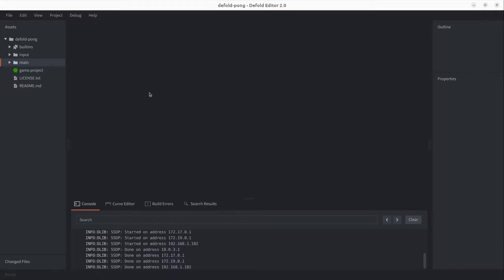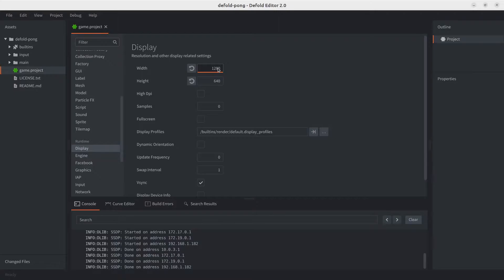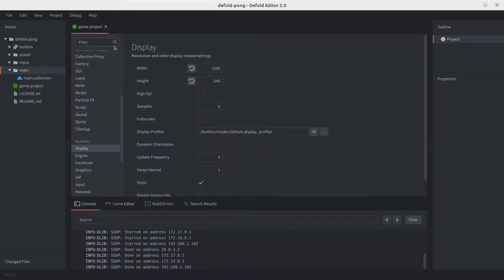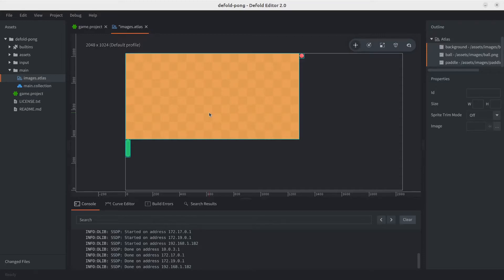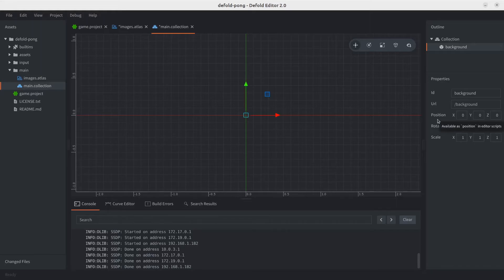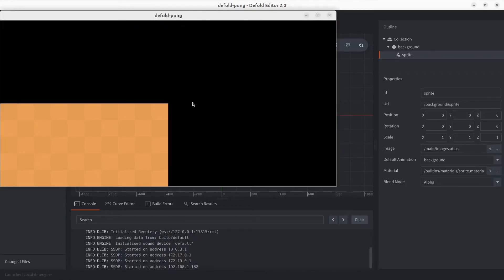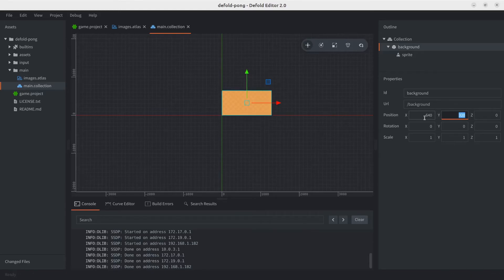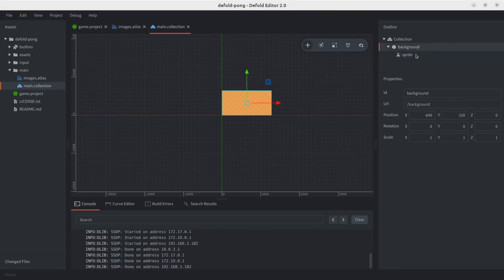3. Build a Pong game with Defold - Adding our game background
Welcome back, in this video we will start by adding a background to our game, make sure to download the assets below to get started!